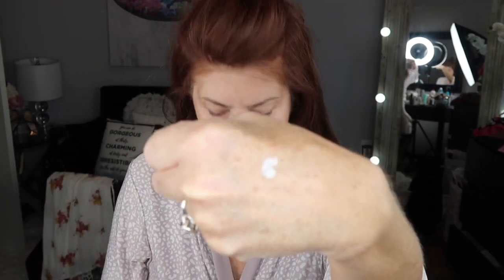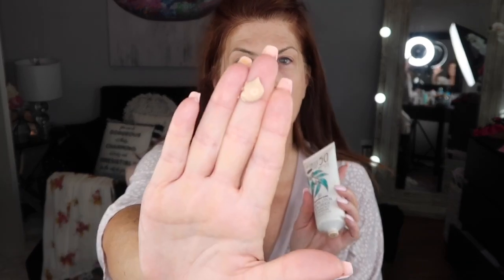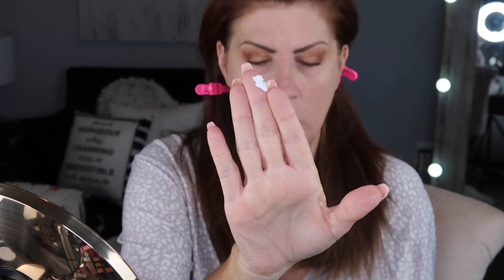10 STEPS TO GET THE LOOK OF A FLAWLESS COMPLEXION/Beauty over 50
My 10 Steps to getting the look of a flawless complexion 😊

MY TOP 10 Products to get the look of flawless skin

1) Curology (Get your first month free) Just pay $4.95 for shipping

2) Lue Exfoliate

5) Moisturizer Curology (get your first month free)
Moisturizer Youth to the People

6) NUFACE Trinity ON SALE

7) Sunscreen Australian Gold

8) Neck Gold Bond Neck and Chest Firming Cream

9) Primer 1-2 punch
Tarte Smoothie primer
Elf poreless Primer

10) Foundation My current Favorite Estée Lauder double wear light in Tawny
Bonus picks
Self tanner for face Jergens Natural glow
It bye bye pores illuminating setting powder
Setting Spray Urban Decay All Nighter
Highlighter Chubby Stick by Clinique

Colleen Rothschild
Indie lee
💄Todays Makeup 💄
Primer Tarte
Primer Elf Poreless
Foundation Estée Lauder in Tawny
Concealer Lancôme Ivorie
Eyeshadow Too faced shake your palm palms
Eyelash primer Dior
Mascara Too Face Damn Girl
Lipstick ESTEE lauder Pink Berry
Eyebrows Anastasia brow definer in Chocolate
Eyeliner Clinique in Chocolate Lustre
NARS Orgasm
Bronzer It Cosmetics bye bye pores
Highlight Clinique Chubby Stick

Chaise Lounge
Black solid wood Desk
Wooden shelves
Side Table
White Rug
Lip Art
Black desk Mirror
Echo dot
Makeup Organizers

❣️Curology GET your first month free
❣️Smile Brilliant darlenedenning20 for $20 off any set
❣️Teami Teas DARLENED15 for 15%off

Darlene Denning
6606 FM 1488 Suite148-623